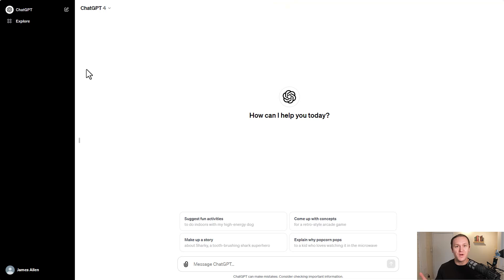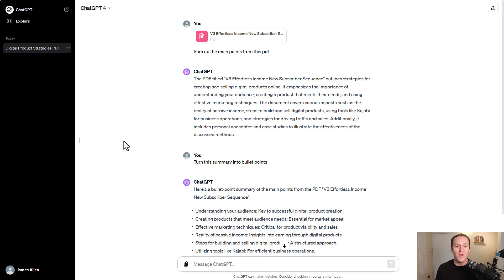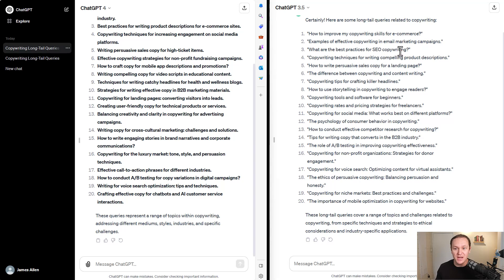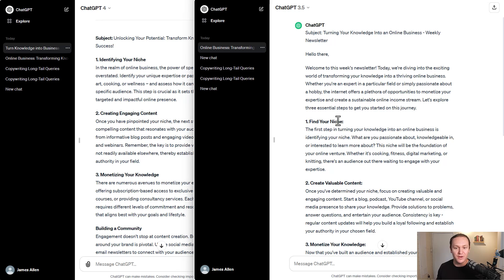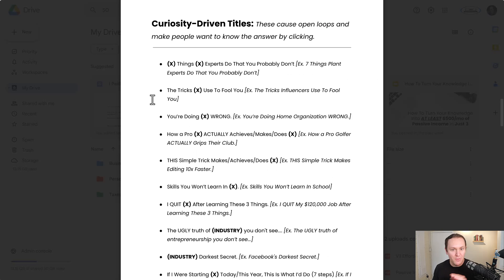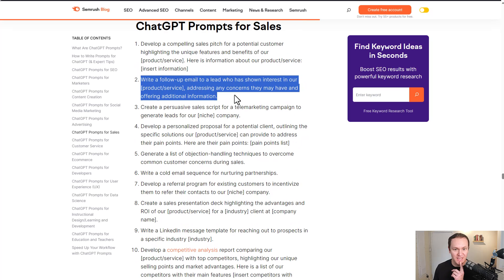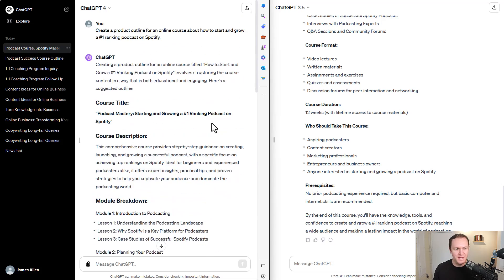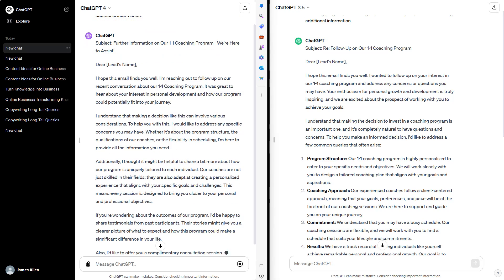I Paid for Chat GPT-4 So You Don't Have To.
I paid for GPT4 to out it to the test against the free GPT3.5 so you don't have to. Is it worth paying $20 every month to upgrade from the free GPT3.5 to GPT4? Supposedly, GPT-4 has a lot more bandwidth and capabilities including options like speech, file uploads, images, and video, instead of just texts. Lets see how lets see how the two compare …

💡 Need Content Ideas? Pick up my 50 Catchy Titles Pack and Get More Eyes on Your Content

⏰Time Stamps:

0:00 - Introduction
0:38 - ChatGPT 3.5 vs ChatGPT 4
2:51 - SEO Example
5:04 - Content Marketing Example
9:52 - Sales Example
11:32 - Product Creation Example
13:13 - So… Is it worth it?